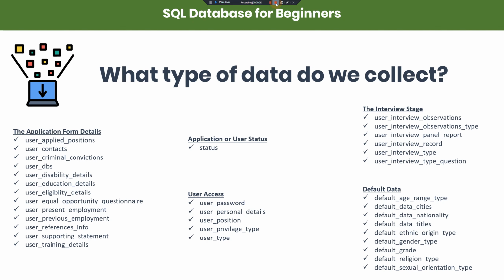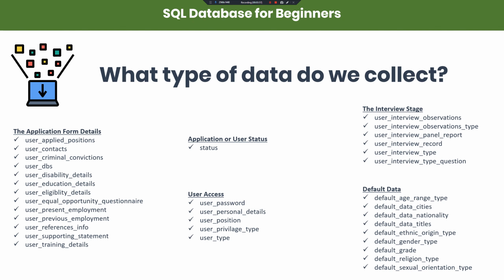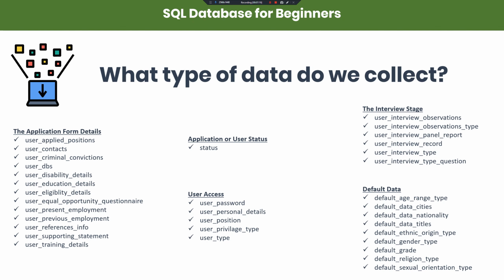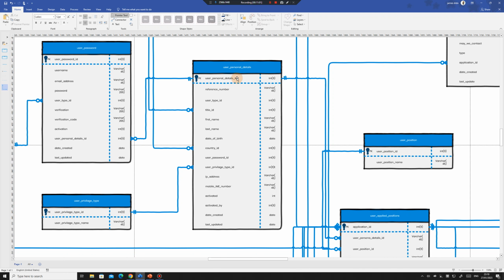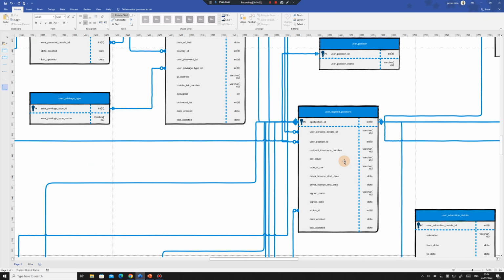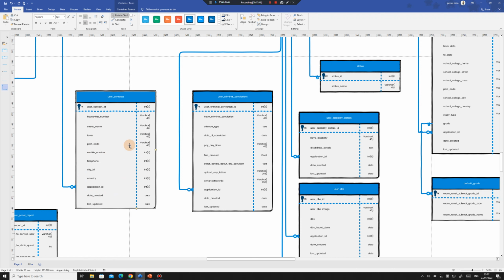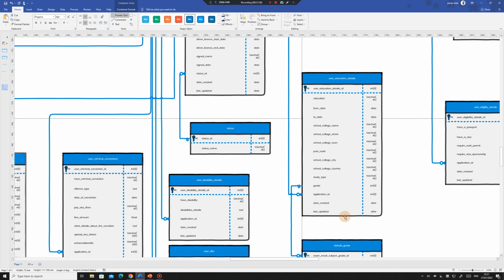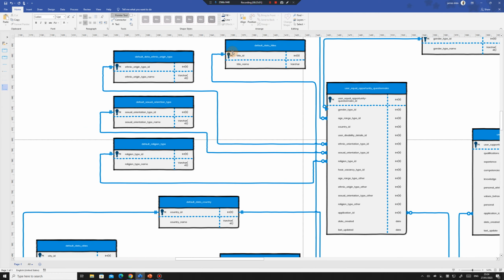Job Application Database Design for a Job or Recruitment Website | Walkthrough Demo (PART 2)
This channel is dedicated to teaching SQL Database Design and development, from Data models to Physical Database Design Using Relational Database Management Systems such as PhpMyAdmin, MySQL Workbench, SQL Server Management Studio

In this video, you will learn How to Create a Job Application Database Design for a Job or Recruitment Website.

This database ER Model can be used in yur web or moble application if you are a recruiter, or a company looking to manage your own job application process

The entity we consider as part of our Data Model
Default Data
- default_age_range_type
- default_data_cities
- default_data_nationality
- default_data_titles
- default_ethnic_origin_type
- default_gender_type
- default_grade
- default_religion_type
- default_sexual_orientation_type

The Application Form Details
- user_applied_positions
- user_contacts
- user_criminal_convictions
- user_dbs
- user_disability_details
- user_education_details
- user_eligiblity_details
- user_equal_opportunity_questionnaire
- user_present_employment
- user_previous_employment
- user_references_info
- user_supporting_statement
- user_training_details

The Interview Stage
- user_interview_observations
- user_interview_observations_type
- user_interview_panel_report
- user_interview_record
- user_interview_type
- user_interview_type_question

User Access
- user_password
- user_personal_details
- user_position
- user_privilage_type
- user_type

Application or User Status
status